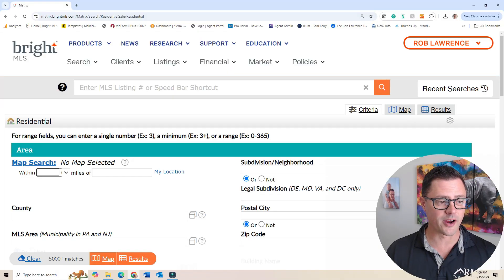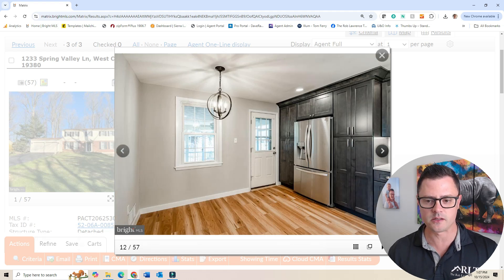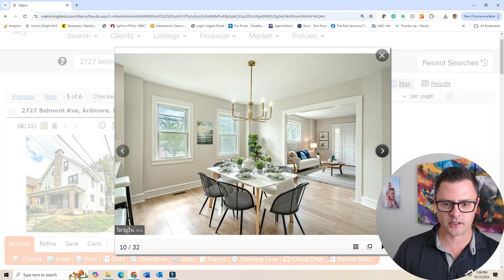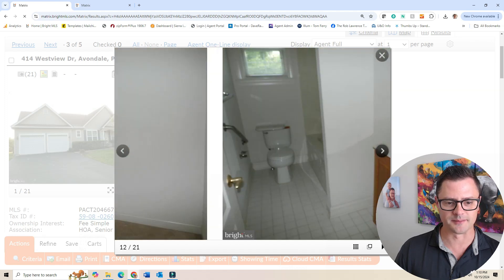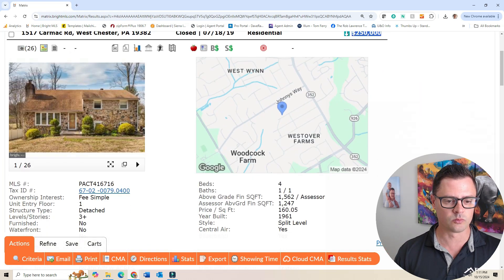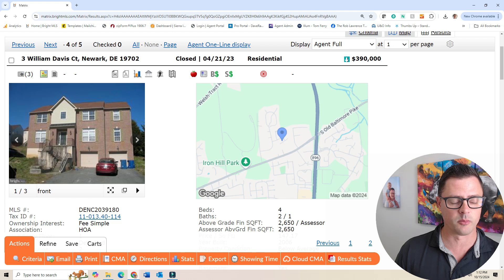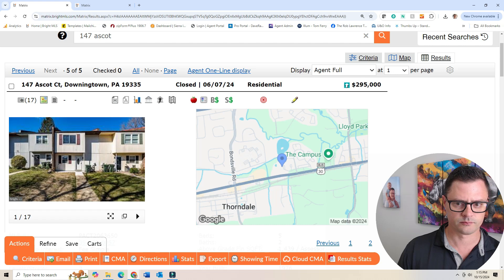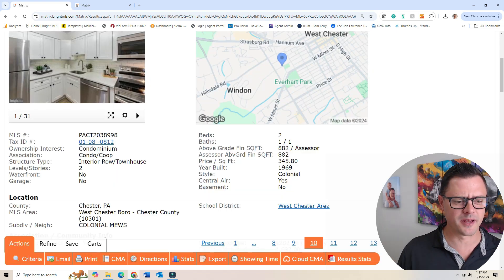Can Investors Win in the Philly Suburbs? (BRRRR's, Flips, Househack's, Multifamily)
We go through several examples of success real estate investor deals that we have done for ourselves and for our clients.  Everything from BRRRR's to Flips, to house hacks, to multifamily's.  These are real deals and this video is just showing some things you can check out in public record!

I help people buy, sell, and invest in the Philly suburbs.
RobLawrenceTeam.com
VRA Realty
West Chester, PA